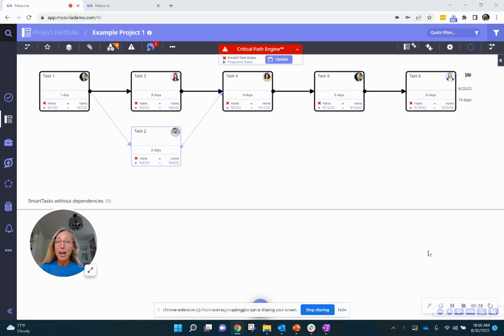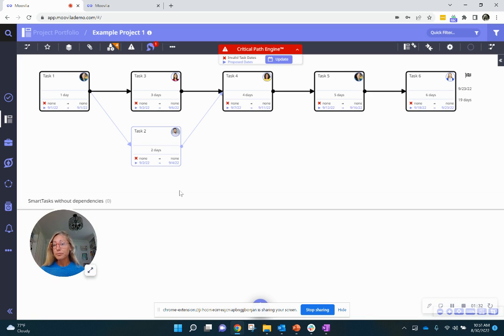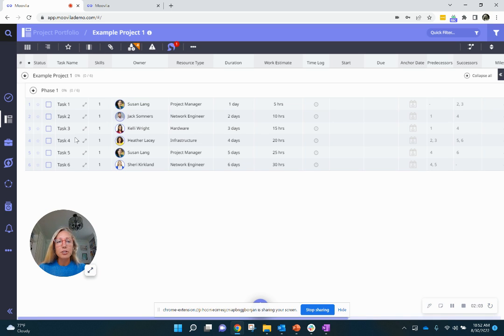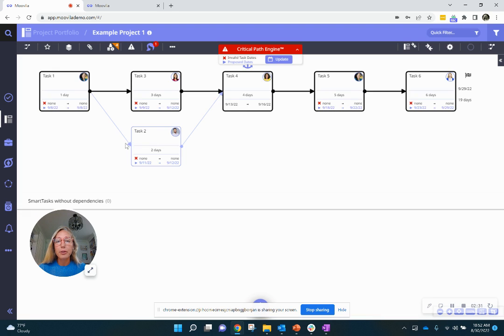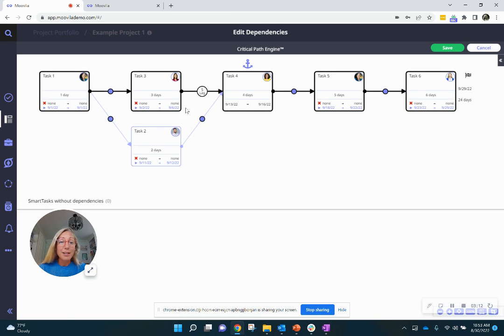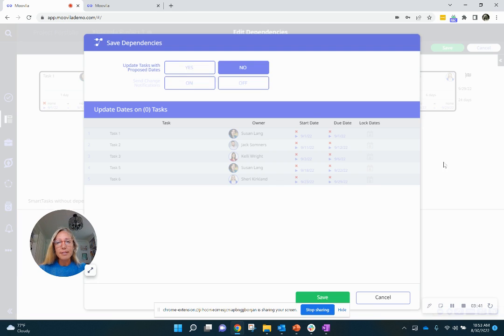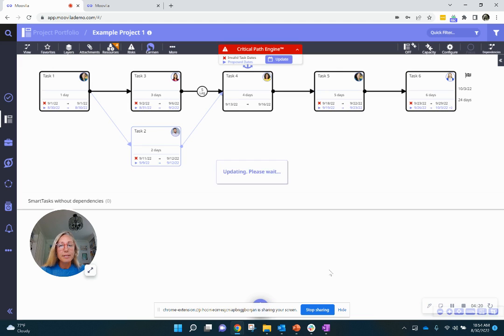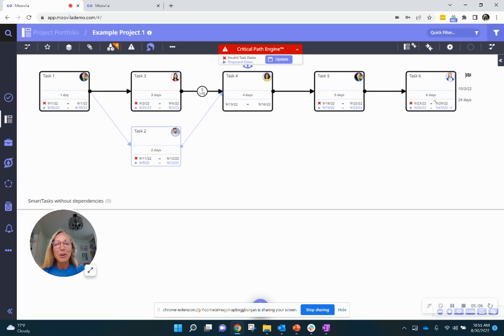Anchor Dates: how to back-schedule project plans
See how to easily and accurately automate back date calculations in your project schedules using anchor dates to determine the timing of surrounding tasks for immovable dates like conferences, open enrollment, customer go-live dates, etc.